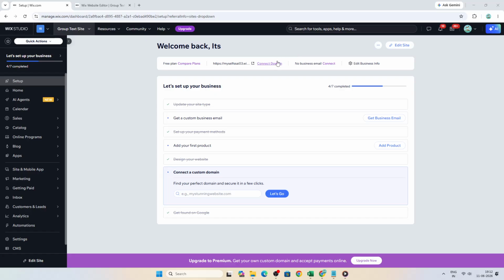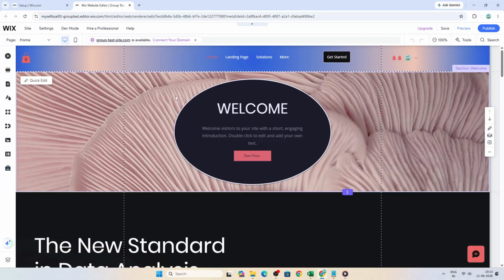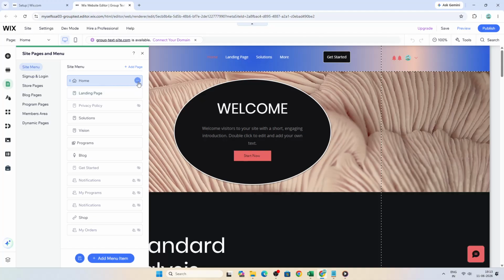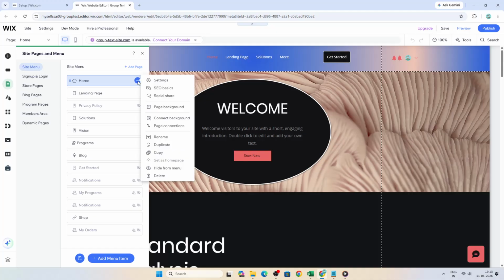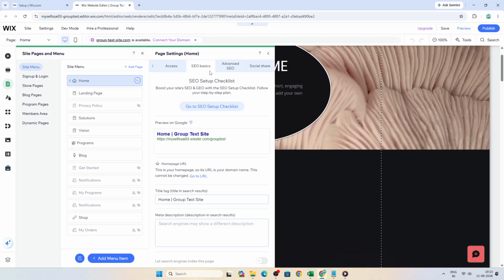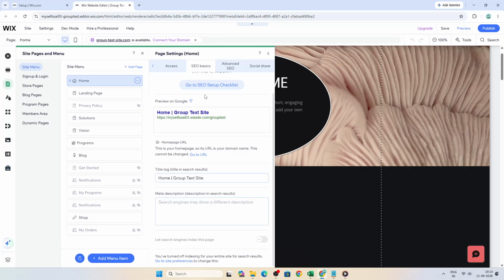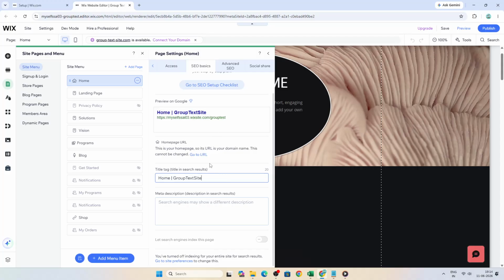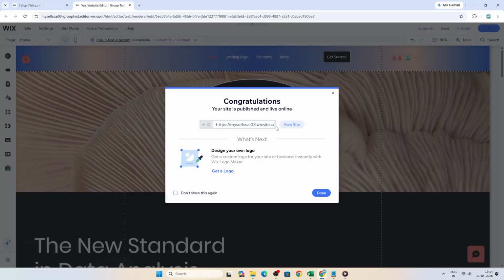How To Edit Your Website’s Title Tags In Wix (Updated)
Master Wix SEO by learning how to edit your website's title tags in this updated tutorial. Optimizing your Wix title tags is the fastest way to improve your SEO rankings and increase your click-through rate (CTR) on search engine results pages.